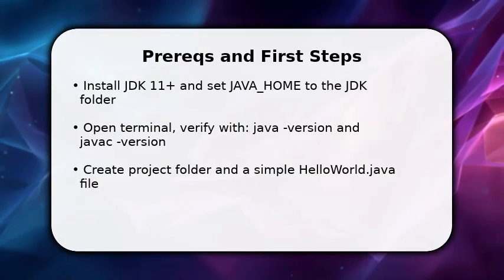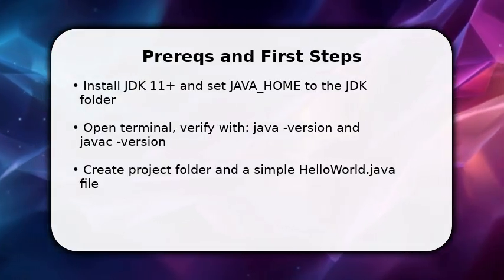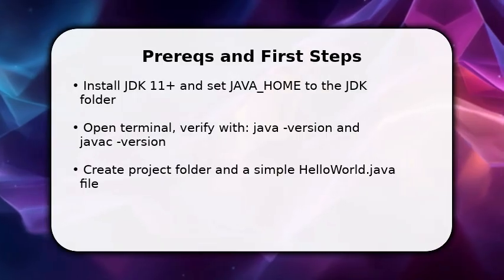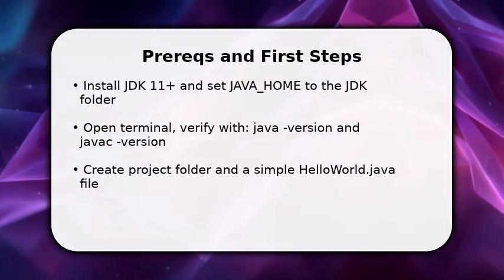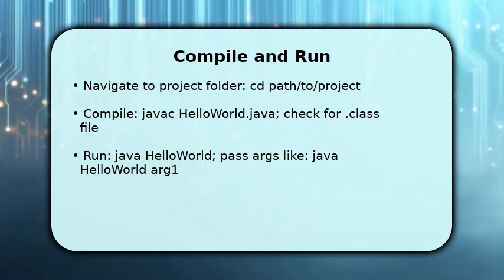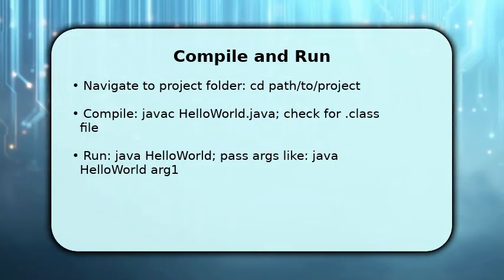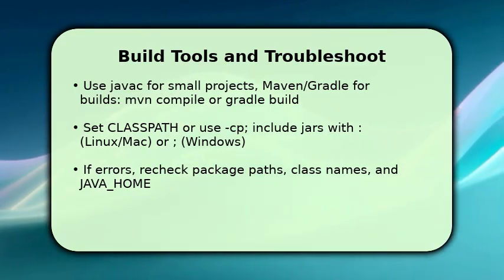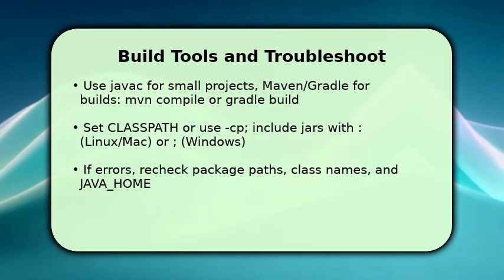How to Use Terminal for Java - Easy Guide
How to Use Terminal for Java - Easy Guide | 🔒 Surfshark VPN Deal — Stay private and secure. $1.99/mo + 3 Months Free ▸

Dive into the world of terminal commands and learn how to efficiently use Java in a Unix environment. This easy guide covers setting up your development space, executing basic Java programs from command line, troubleshooting common issues, and optimizing performance for smoother coding experiences.

terminal, Java programming, Unix commands, execute Java code, development setup, troubleshoot terminal errors, optimize Java execution